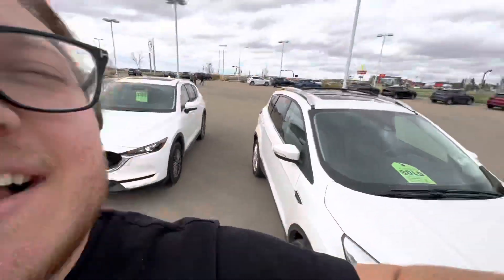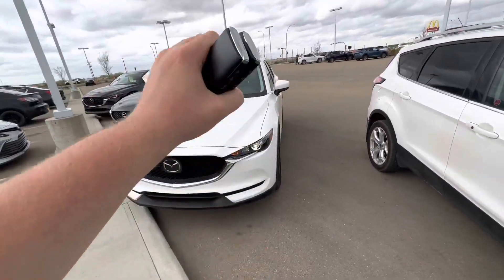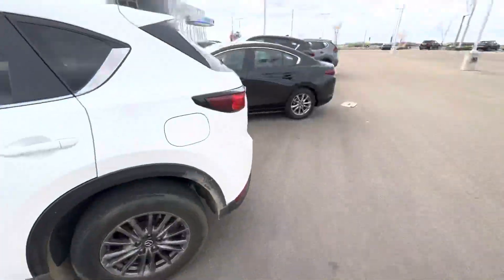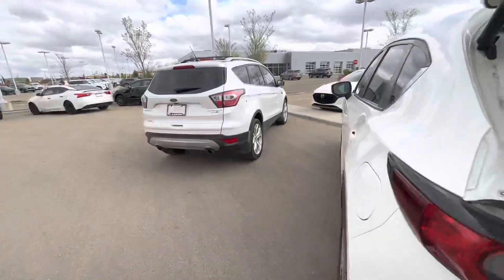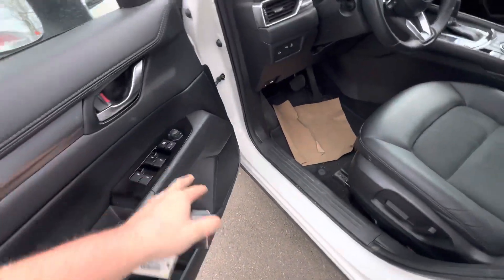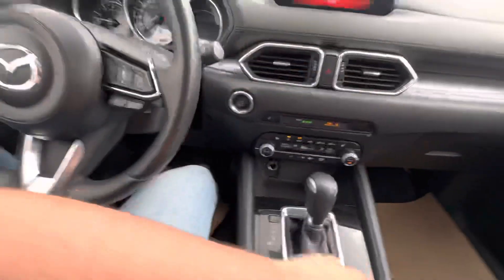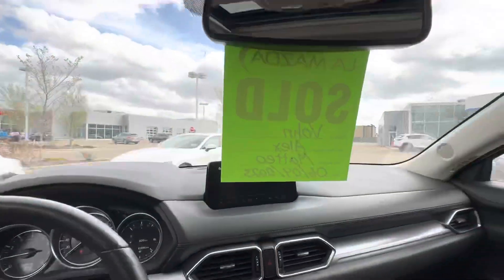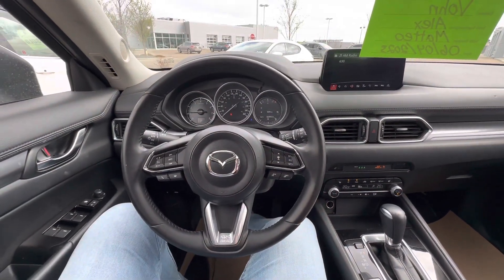Devin here is the CX5!!